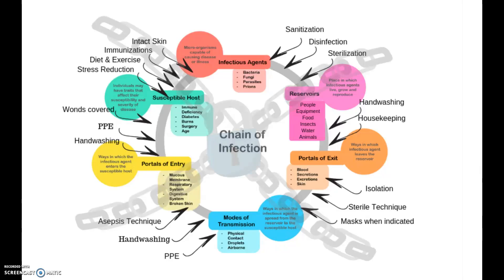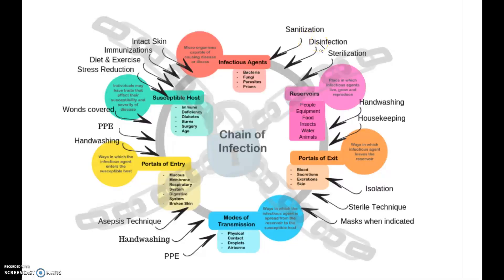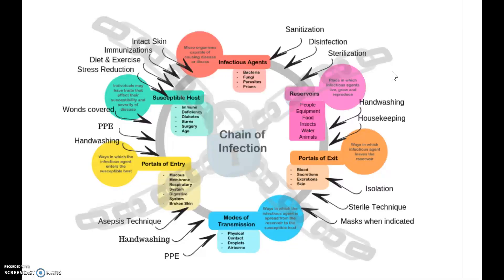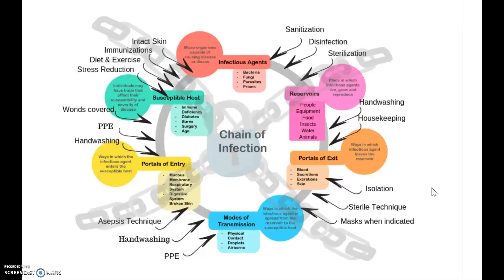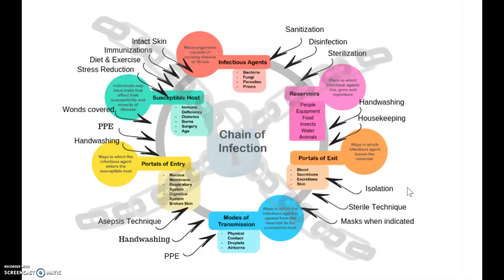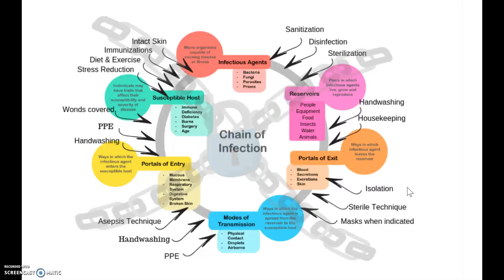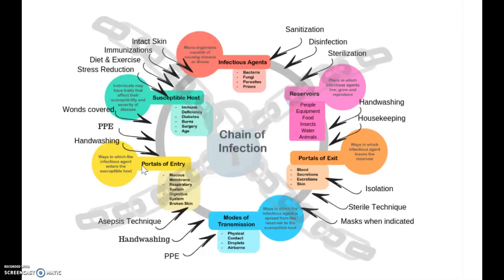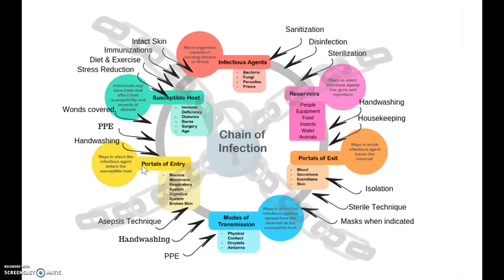The Infection Control Cycle/Cycle of Infection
The 6 stages of the Infection control cycle and how to break the cycle. Microorganisms, Reservoir, Portal of Exit, Means of Transmission, Portal of Entry, Susceptible Host .  PPE Handwashing. Medical, Medical Classes and assignments!